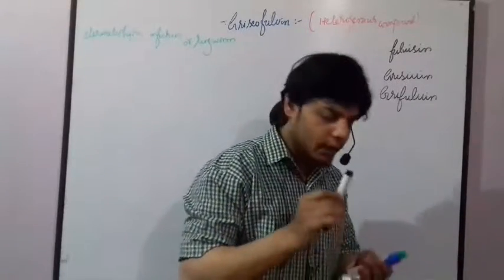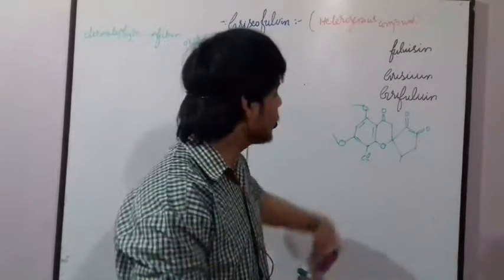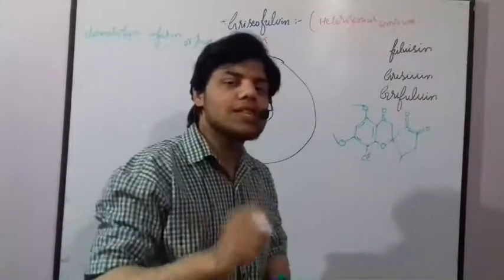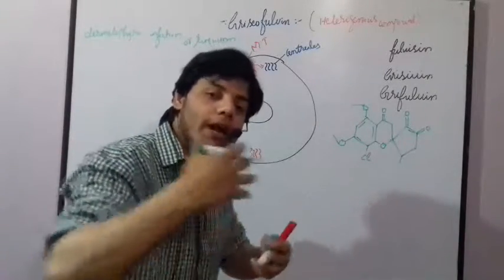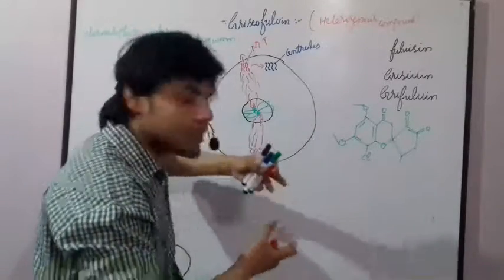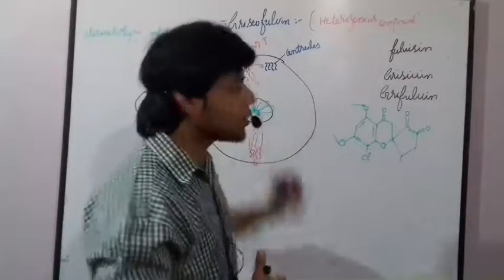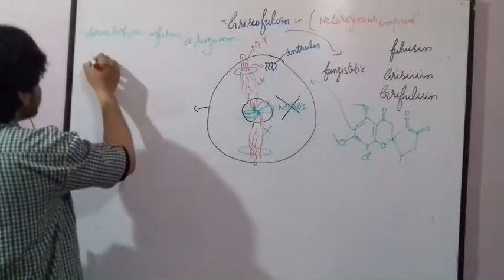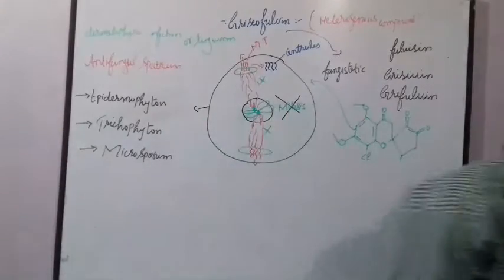Griseofulvin, mode of action, antifungal spectrum. (Antifungal drugs lecture 5 (a)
This is the part A of last vadio lecture of antifungal drugs and in this vadio lecture we will explain
1. Introduction to griseofulvin

2. Machenisms of action of griseofulvin
3. Antifungal spectrum of griseofulvin
4. Structure of griseofulvin
5. How fungi cell are divided.
etc

Watch full Or complete video lectures or playlist of antifungal drugs from this link